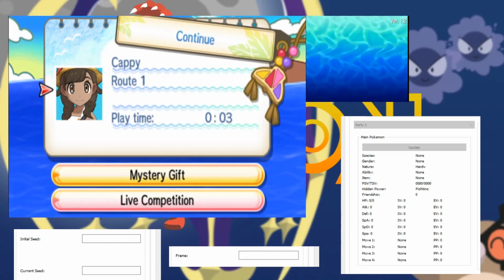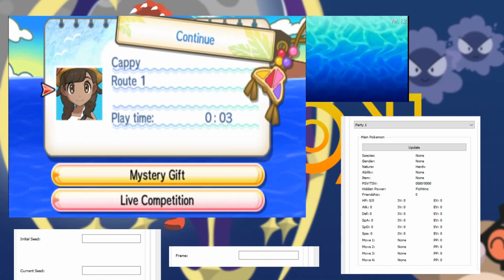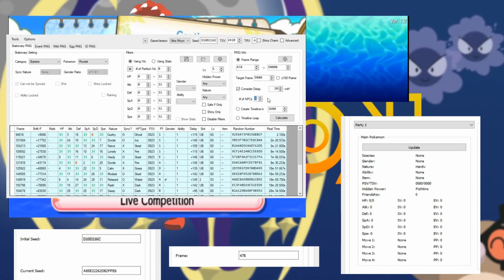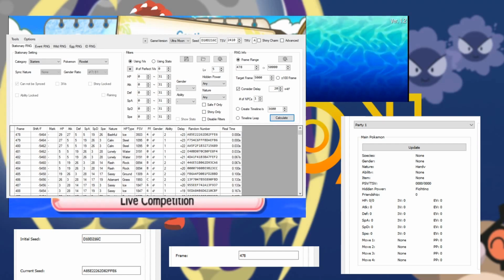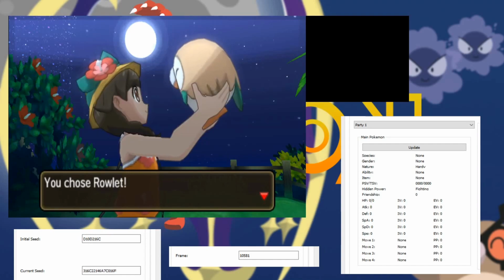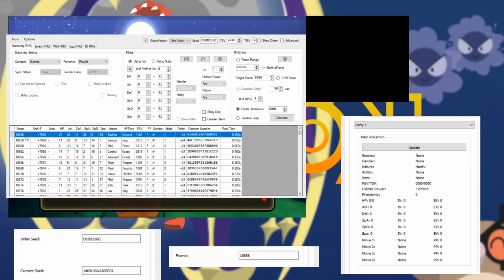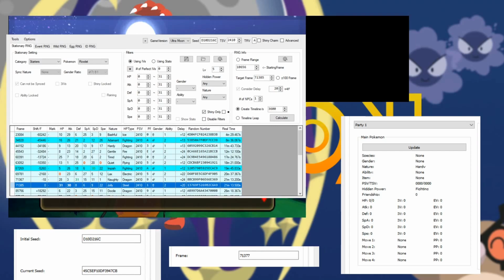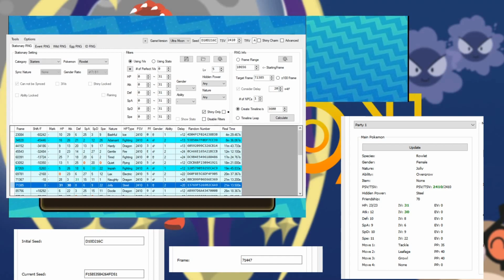Pokemon Gen 7 Starter/Stationary RNG Manipulation - Shiny Birbs for All!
Welcome back to my series on Gen 7 RNG manipulation! This time, we're going through the process for RNGing your perfect starter. This is something that can also apply to other gift pokemon and stationary pokemon, but we can review that later.

Next time, we'll RNG a wild pokemon or two just to show how easy it is.

for their help and guides.

for more RNG abuse and randomizers!